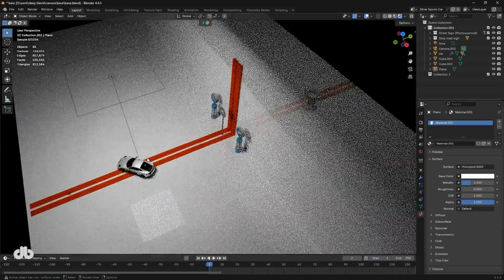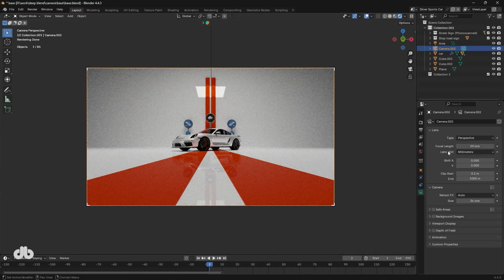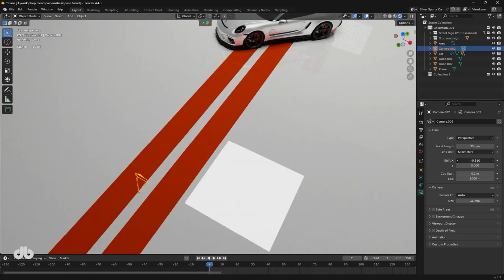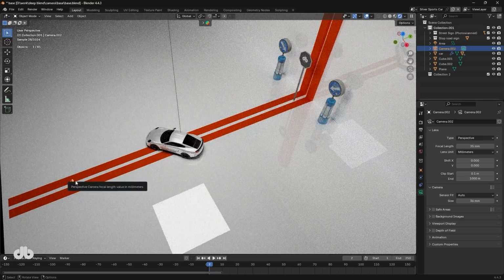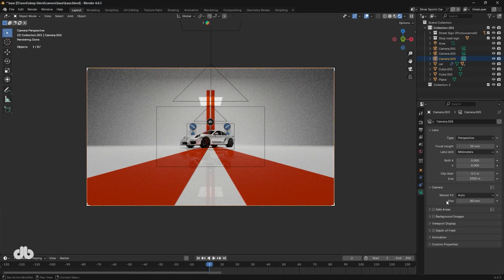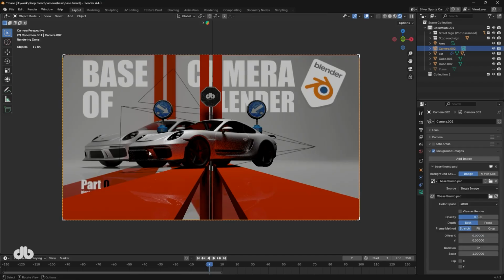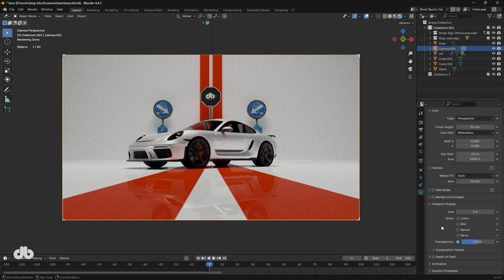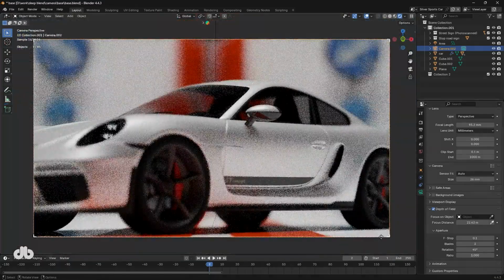Blender Camera Basics – The Core Settings You Must Know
🎬 Blender Camera Basics – The Core Settings You Must Know! | Part 0

Ready to take your Blender scenes to the next level? Welcome to the first episode of The Art of Camera in Blender, where we kick things off with the essential camera settings you need to know. This Session 0 lays the foundation for creating cinematic shots with precision and control.
Perfect for Blender artists eager to master camera techniques, this series is designed for those familiar with Blender’s interface who want to craft professional, visually stunning renders.

🎓 What You'll Learn in This Episode:
• 🧠 Understanding core camera settings and their real-world equivalents
• 📷 Adding and configuring a camera in Blender using Shift + A
• 🔍 Exploring camera types: Perspective, Orthographic, and Panoramic
• 📏 Mastering Focal Length (e.g., 20mm vs. 100mm) for perspective control
• 🖼️ Using Field of View as an alternative to Focal Length
• 🔄 Adjusting Lens Shift for creative compositions
• ✂️ Setting Clip Start and Clip End for precise rendering ranges
• 📸 Configuring Sensor Size to mimic real-world cameras (phone vs. cinematic)
• 🛡️ Working with Safe Areas for platform-safe framing
• 🖼️ Adding Background Images for VFX workflows
• 🖥️ Utilizing Viewport Display tools like Limits, Mist, and Passepartout
• 📐 Leveraging Composition Guides (e.g., Rule of Thirds) for balanced shots
• 🎨 Controlling Depth of Field with Focus Object, Focus Distance, and Aperture settings
• ✨ Customizing bokeh effects with Blades, Rotation, and Ratio

▶️ Chapters:
00:00 – Intro: Blender Camera Basics – The Core Settings You Must Know!
00:34 – Blender Camera Mastery – From Control to Emotion
01:05 – Adding a Camera & First Steps
01:39 – Lens Settings Overview
04:47 – Camera Settings Menu Explained
06:42 – Safe Areas Menu
07:12 – Background Images Setup
07:30 – Viewport Display Options
08:42 – Depth of Field (DOF) Settings
10:00 – Final Thoughts

💡 Support DeepBlendArt
I’m passionate about creating high-quality Blender tutorials for artists like you. ❤️

▶️ Episode 0: You are watching it right now.

💬 Got a question or idea? Drop it in the comments—I reply to every one!

🎓 About DeepBlendArt:
We deliver clean, high-level Blender tutorials designed to be practical, focused, and efficient. Our content spans lighting, modifiers, rendering, workflow tips, and more—for creators at all levels.